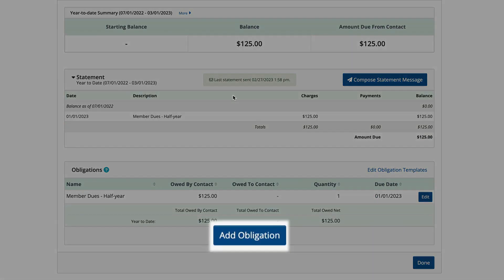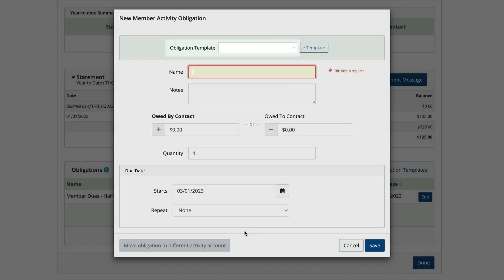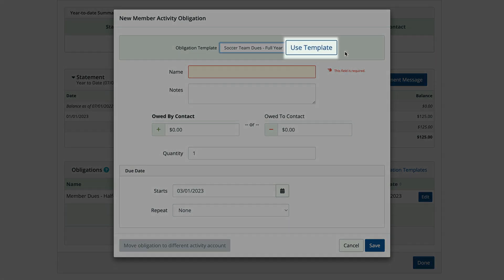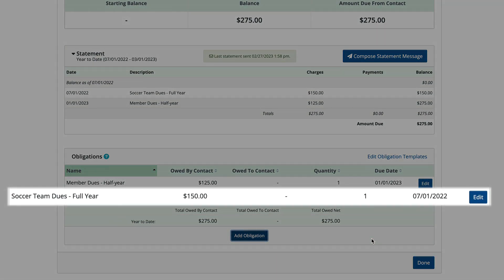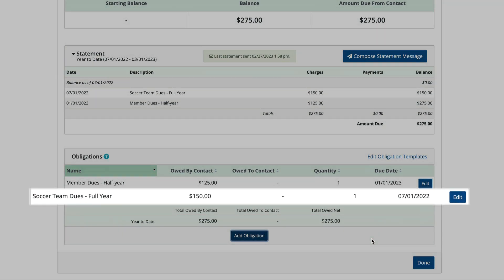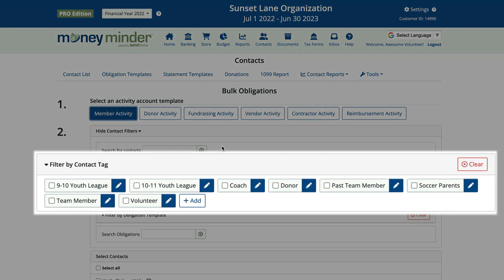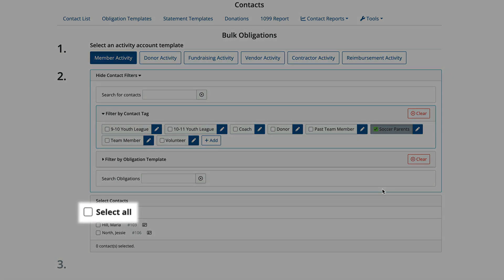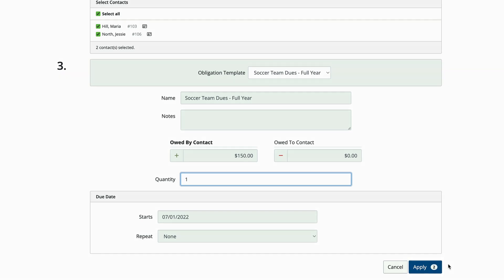Applying Obligation Templates to individual Contacts & in bulk | MoneyMinder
Once you've built your Obligation Templates, applying them to your Contacts is the next logical step. This video will walk you through how to do that to a single Contact or to many Contacts at once.